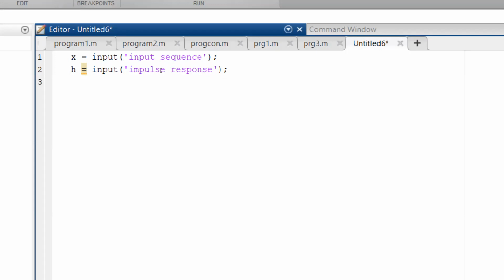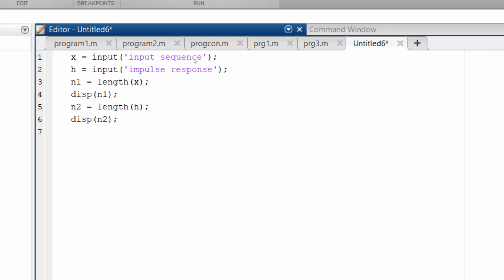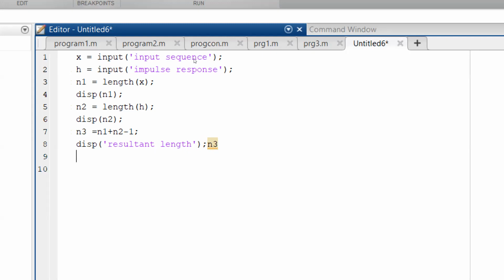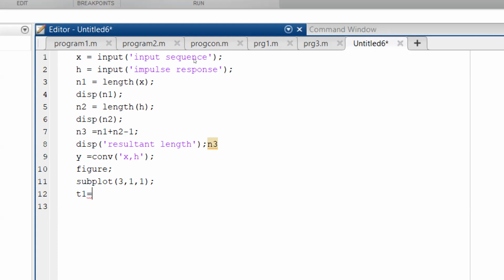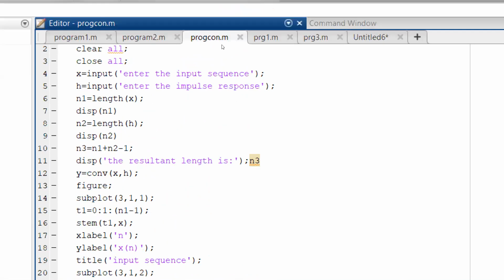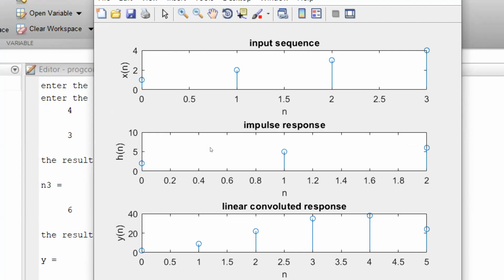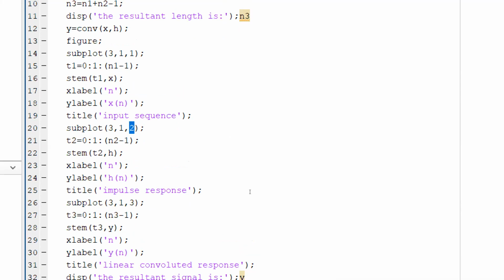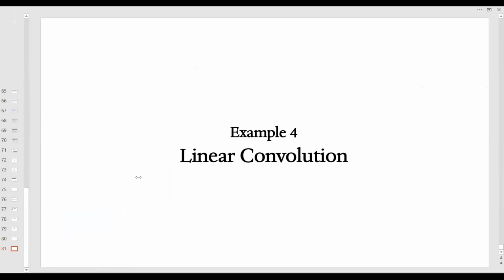Linear Convolution of Two Sequences using MATLAB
This video explains the programming and results of Linear Convolution of Two Sequences using MATLAB.